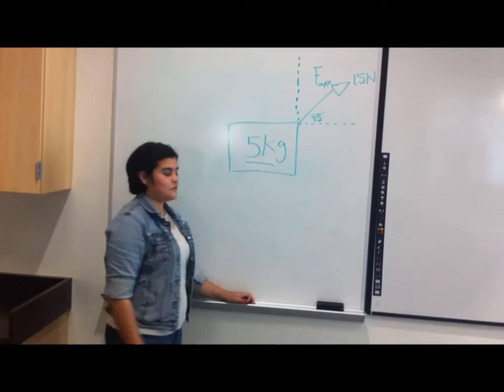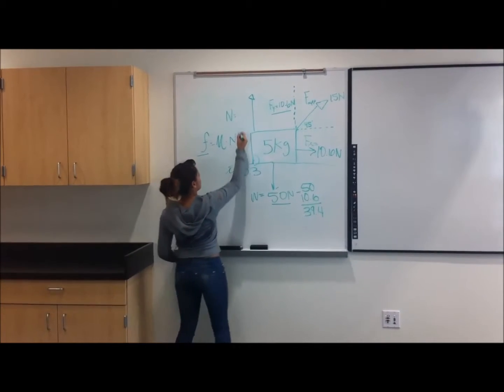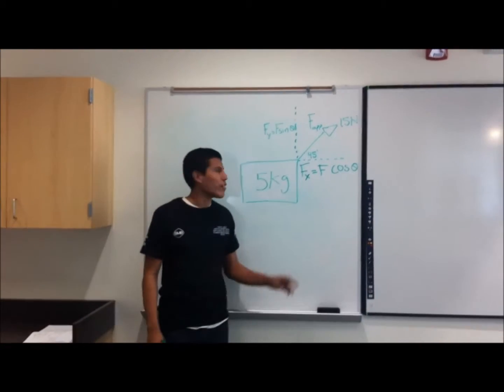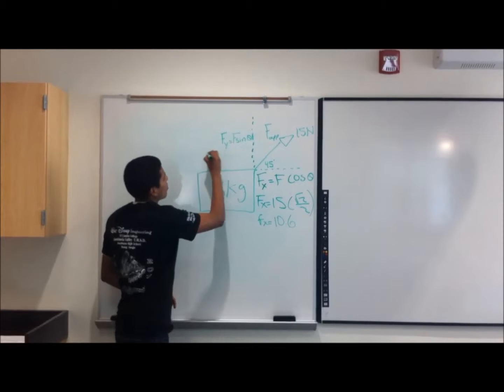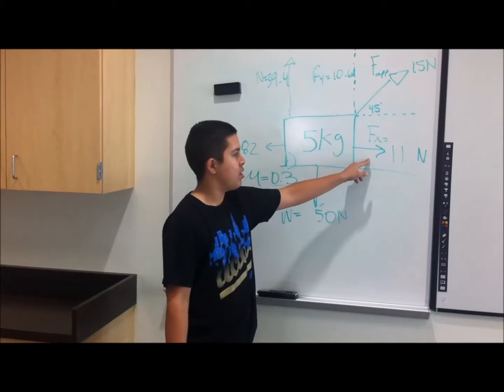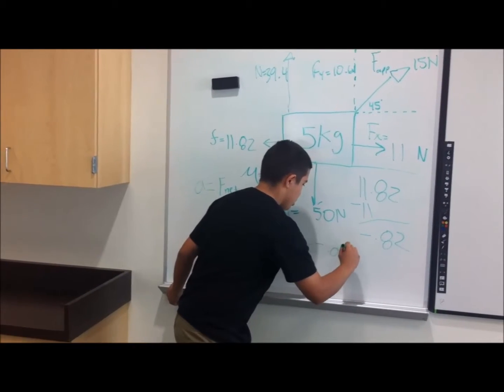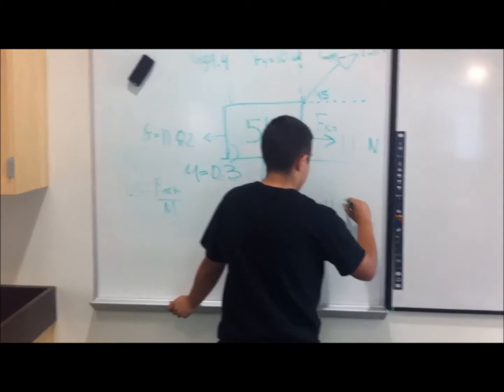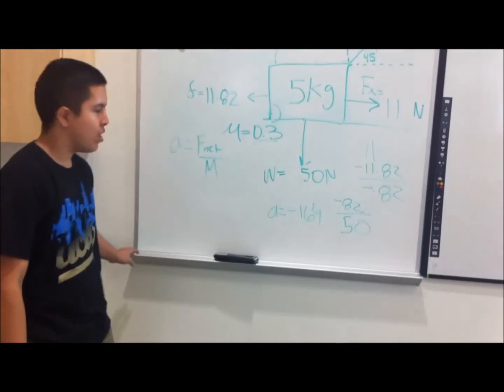phys9920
physics project